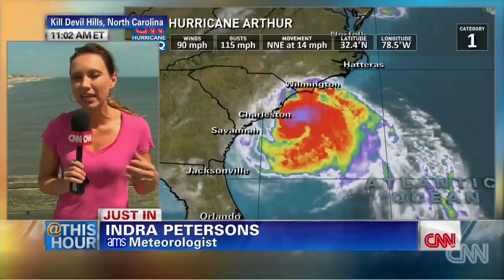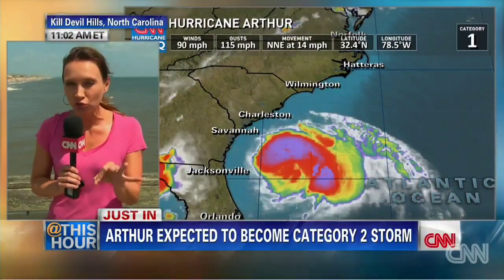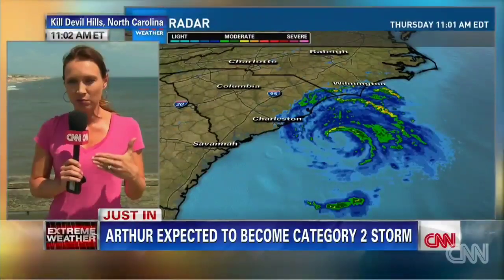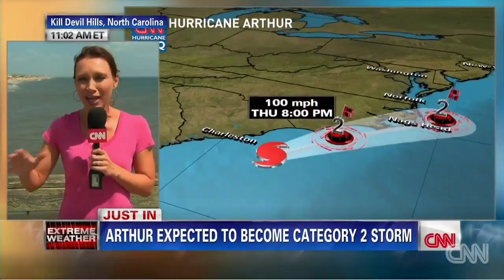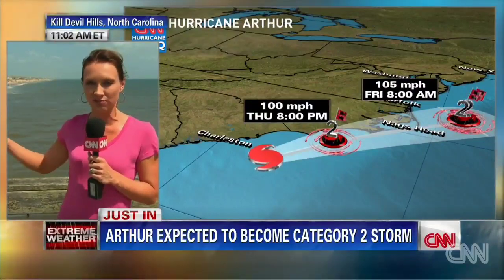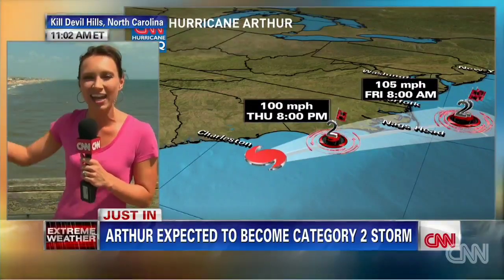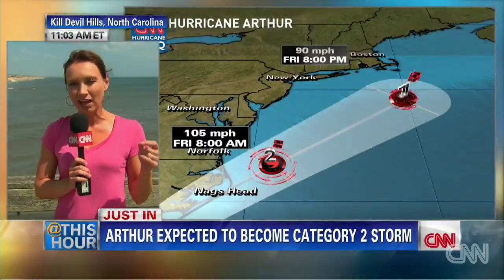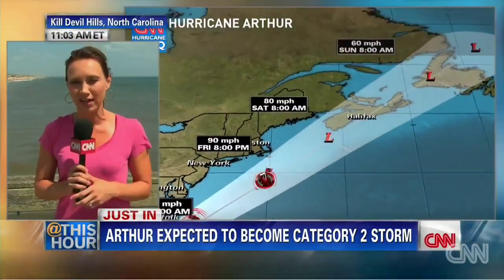2014 Atlantic Hurricane Season Animation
The 2014 Atlantic hurricane season was a below-average hurricane season in terms of named storms and major hurricanes, though average in terms of number of hurricanes overall. It produced nine tropical cyclones, eight of which became named storms; six storms became hurricanes and two intensified further into major hurricanes. The season officially began on June 1, and ended on November 30. These dates historically describe the period each year when most tropical cyclones form in the Atlantic basin. The first storm of the season, Arthur, developed on July 1, while the final storm, Hanna, dissipated on October 28, about a month prior to the end of the season. 2014 is the most recent year with an average or below average number of named Atlantic storms.

Credits:
Icons: ‎@astradiayt
Landfall Markers: ‎@Category ⑤ Studios
Timeline: @KhanStormTrackingOfficial
Basin Map: ‎@jnlt215
In Summary: Force Thirteen
Information:
Wikipedia
Zoom Earth